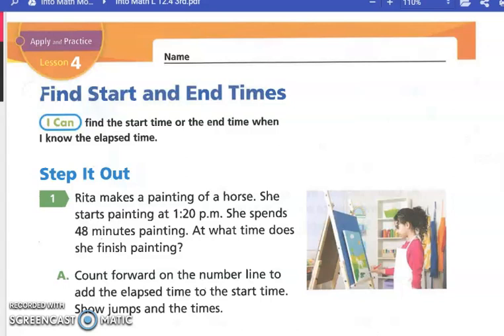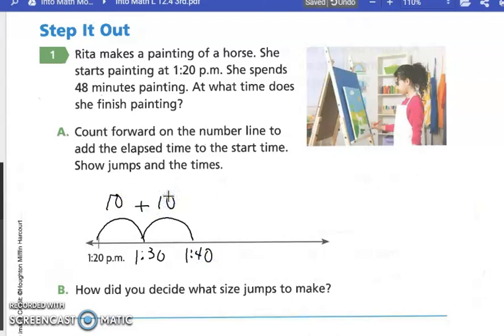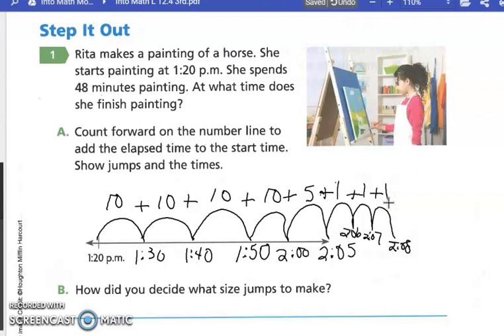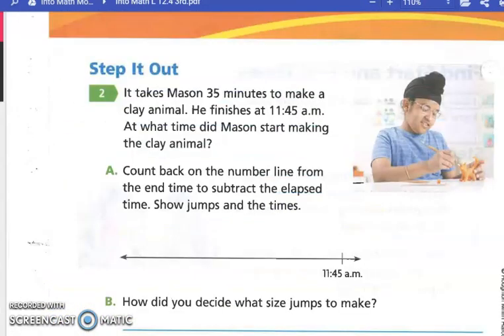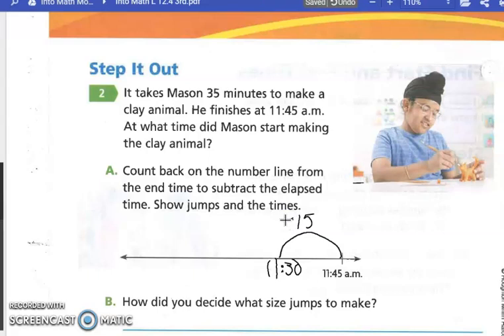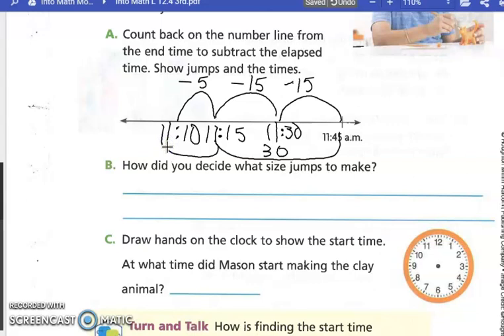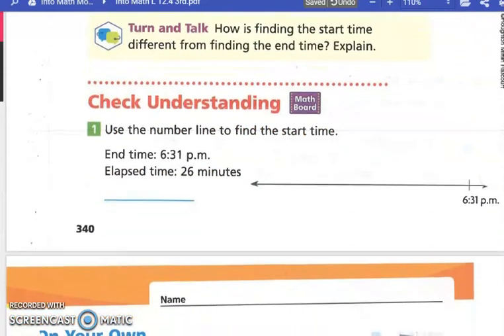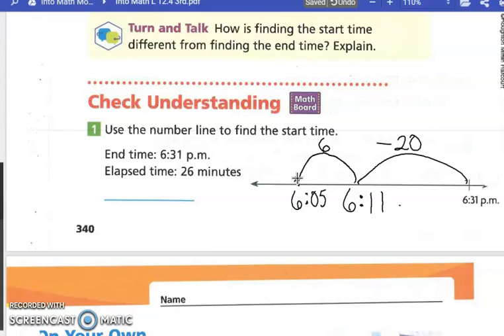Into Math L 12.4 3rd Stegman